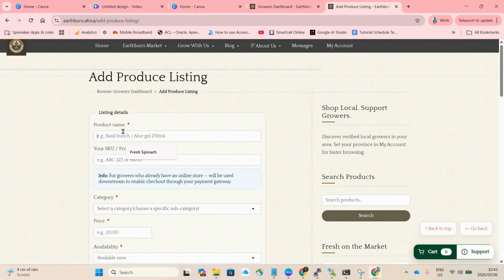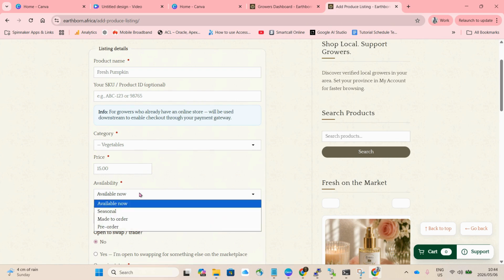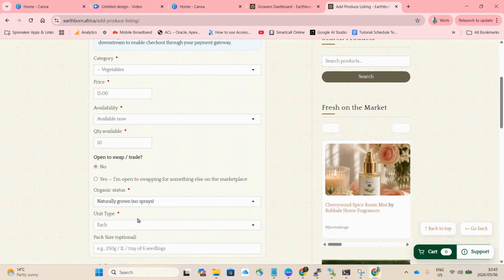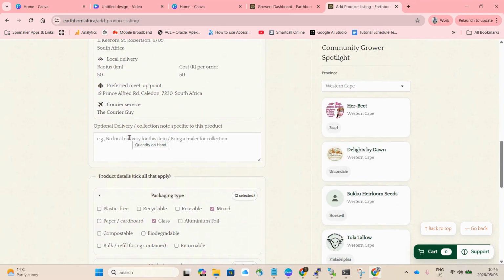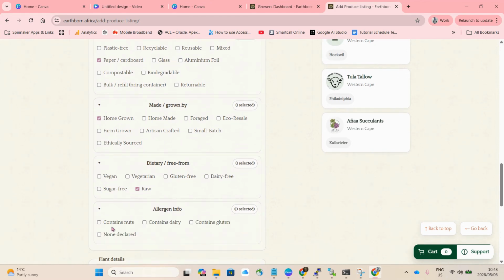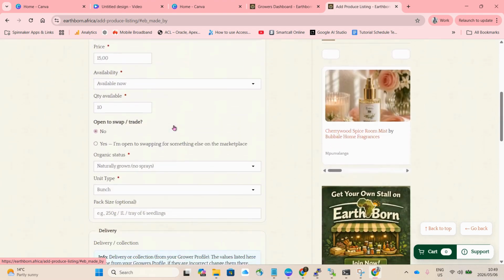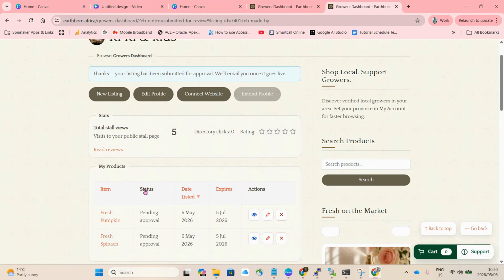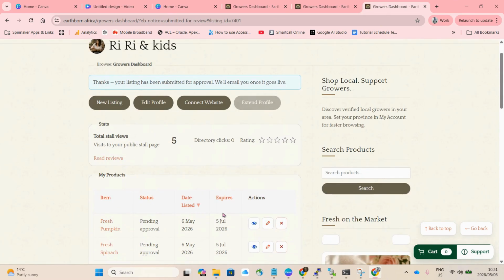Add a new Product to Earthborn Marketplace